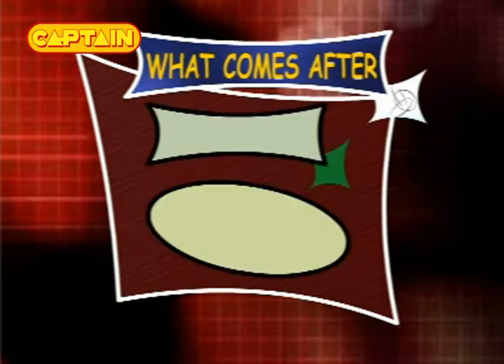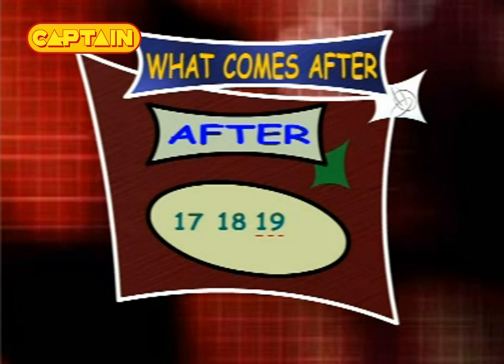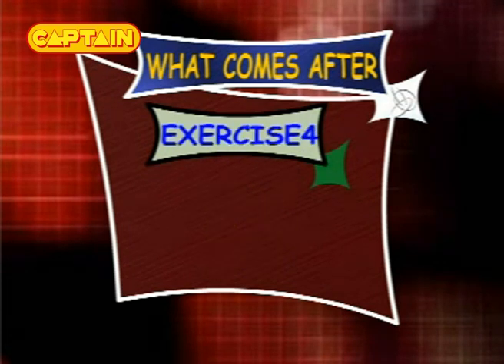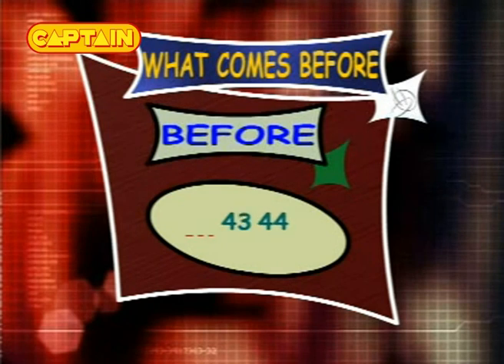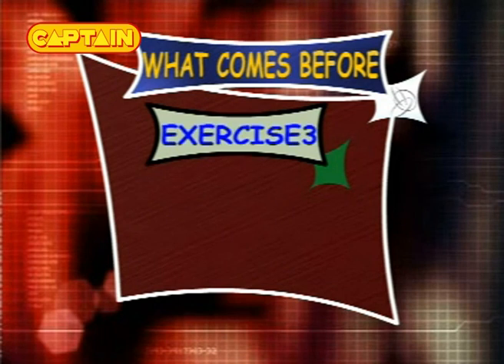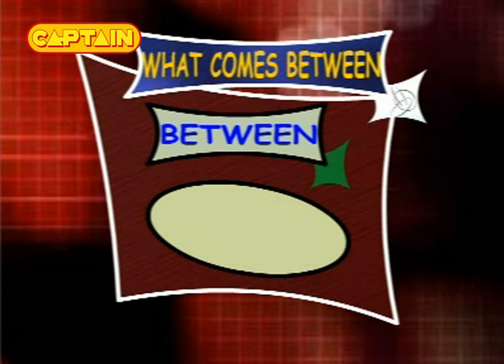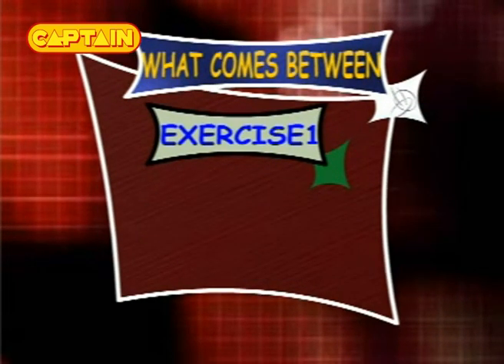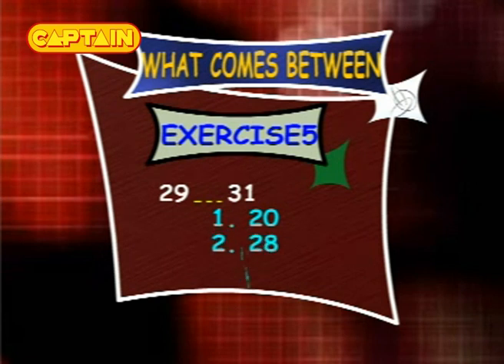Learn The Numbers What Comes After For Kids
Mathematical exercise. Easy way for kids to learn maths.